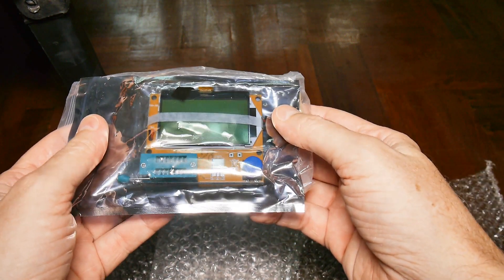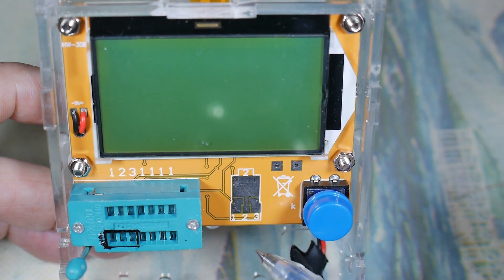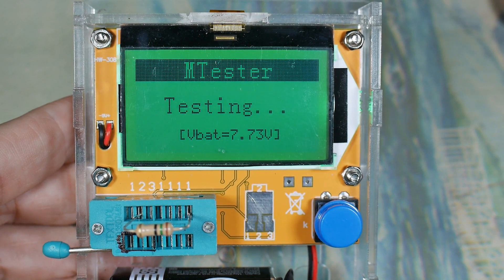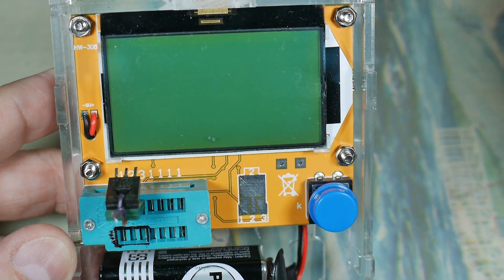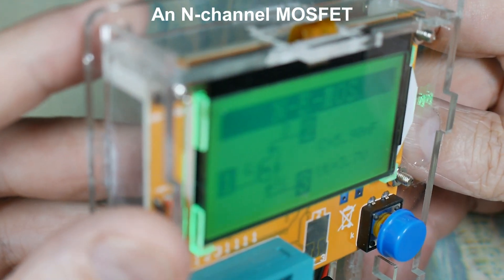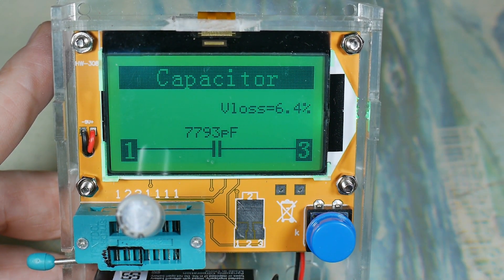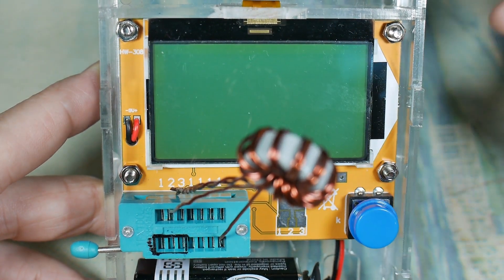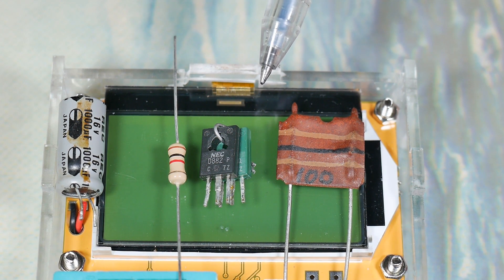Smart Component Tester - Demo Only (LCR-T4 M328)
Got one of those smart component testers: resistors, capacitors, transistors, MOSFETs, diodes, ...  Testing the tester.

WARNING: There is always a danger of shock, fire and electrocution when working with electricity.  Capacitors of high voltage can kill if mishandled.